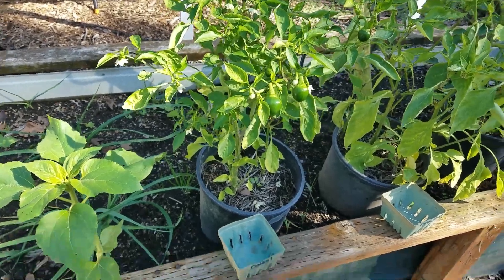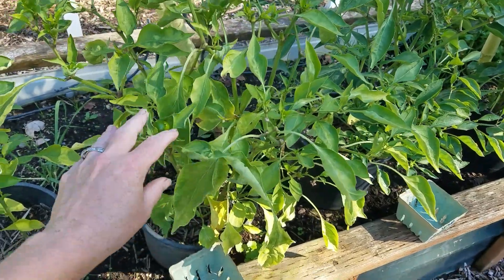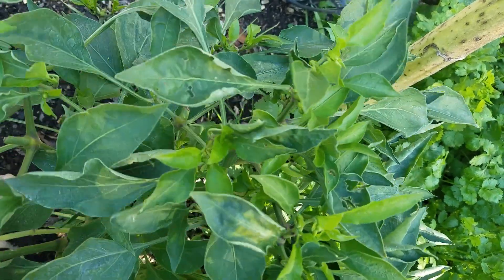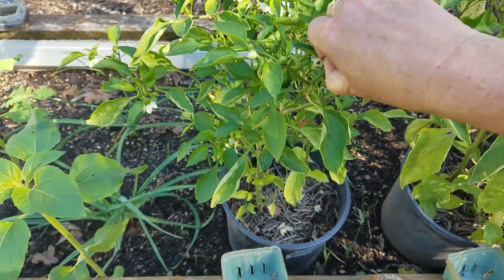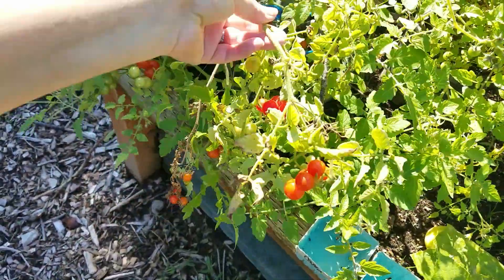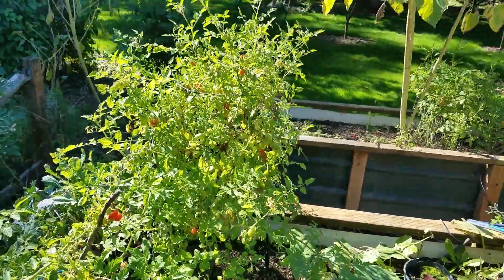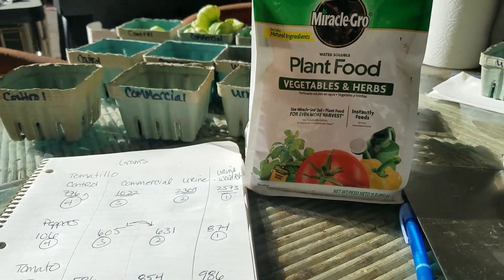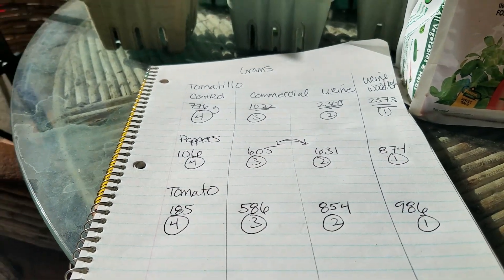Urine as Fertilizer #5 Oct 21 ~ Final weigh in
Special Thanks to @JamesCatLover for his continued support of these test videos!

Warnings about the fertilizer crisis’s threat to global food security are coming thick and fast.

In Europe, the high nutrient prices have farmers questioning whether to curb plantings. Canadian authorities cautioned that growers may cut back on usage, while in corn powerhouse Brazil, there’s a risk that soaring fertilizer costs and less supply will limit crop yields.

The global fertilizer market had already been tightening before plants were forced to cut production on the back of the recent spike in the cost of gas, a key feedstock. That’s sent prices of nutrients crucial for growing staples soaring — to a record in some cases — risking smaller harvests or even more expensive food down the line.

Time for the 6th and final video in the series!  as a reminder we are using these plants:  Hot Peppers (pimiento), cherry tomato and tomatillo...all from saved seed.  The 4 categories we are tracking:  control, commercial fertilizer (Miracle Grow), human urine/water mix and human urine with wood ash mix.

This is the 6th and last video of the series for 2021.